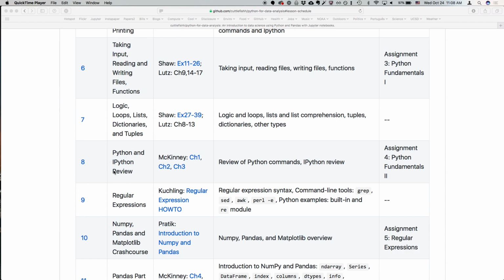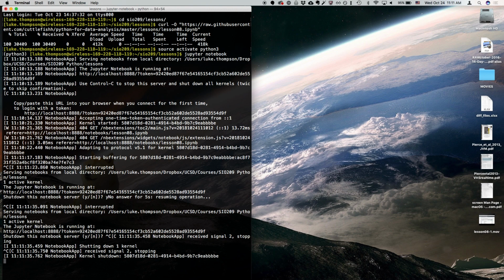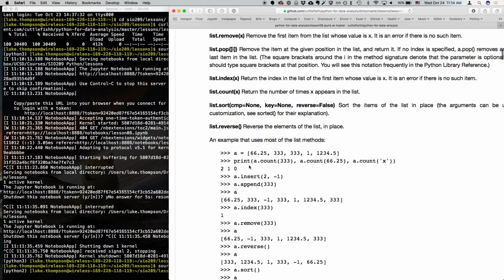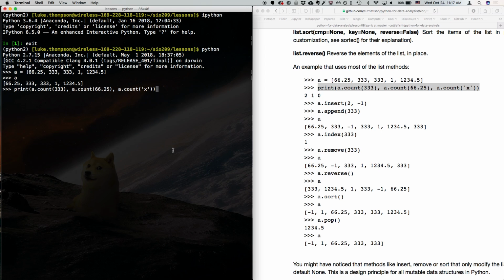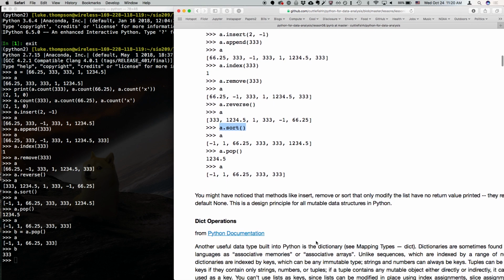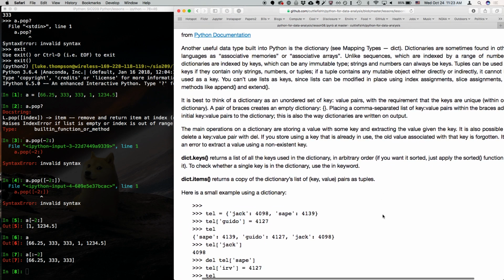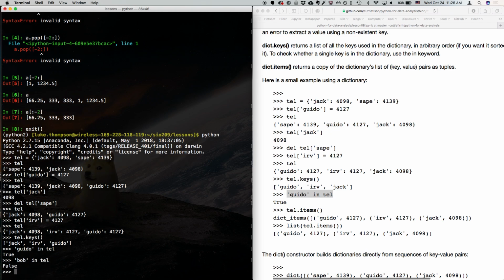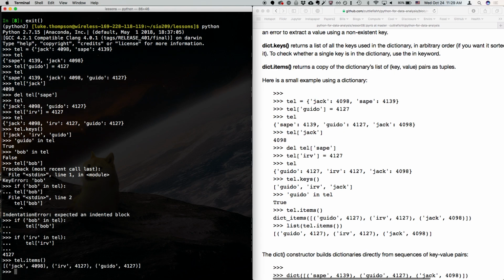Python for Data Analysis 2018-19 - Lesson 8 (2/4)